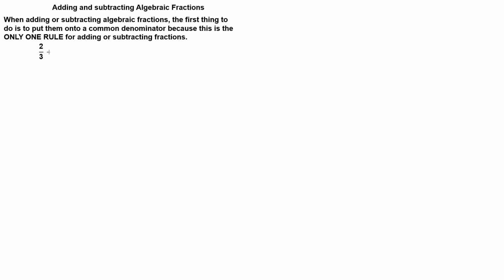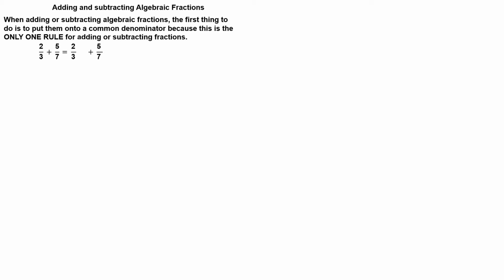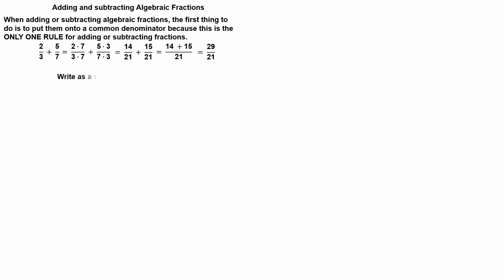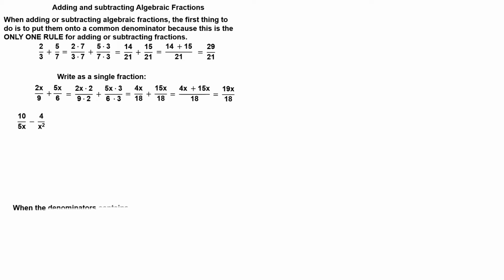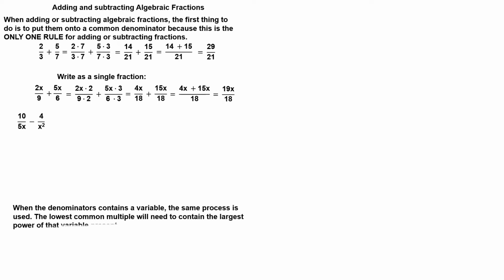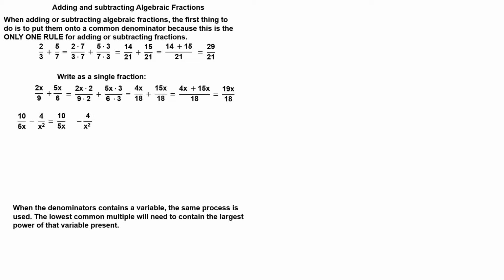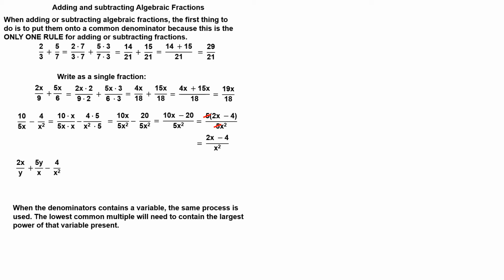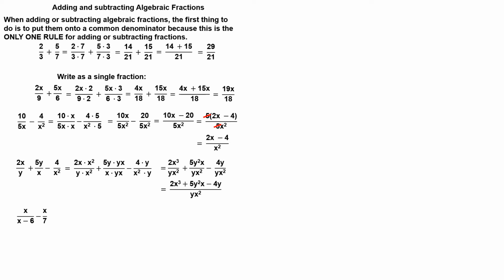Adding & Subtracting Algebraic Fractions Made Easy - Step-by-Step Guide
Struggling with adding or subtracting algebraic fractions? 🤔
This video gives you a clear, step-by-step tutorial on how to handle algebraic fractions with confidence. We’ll go through examples, show you how to find common denominators, and guide you to the correct solution every time.
Perfect for students preparing for IGCSE, GCSE, or O Level Maths exams, or anyone who wants to strengthen their algebra skills.
✅ Clear explanations
✅ Worked examples
✅ Exam-focused tips
Pause ➝ Try ➝ Check ✔️